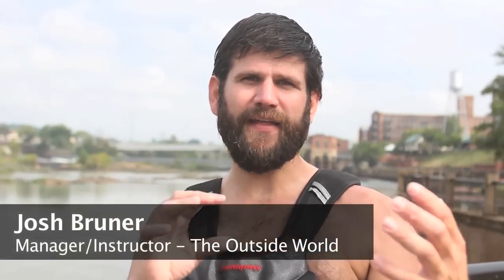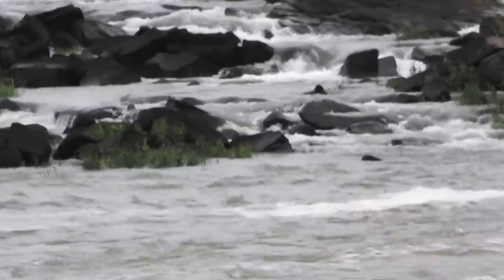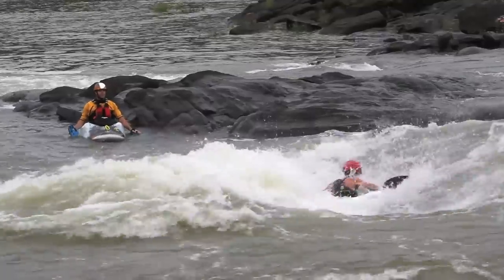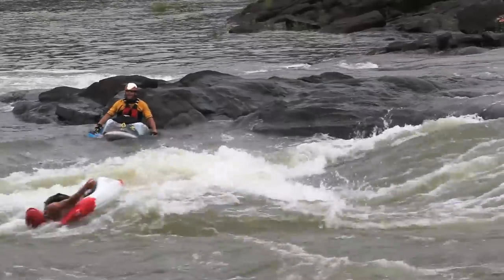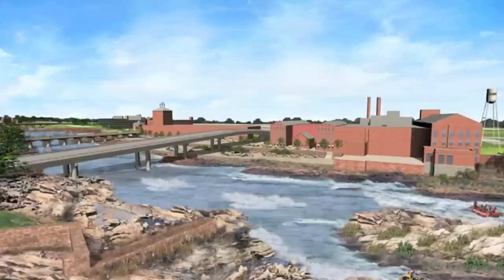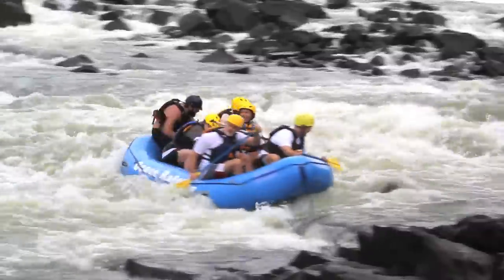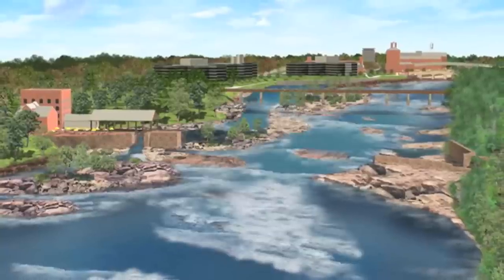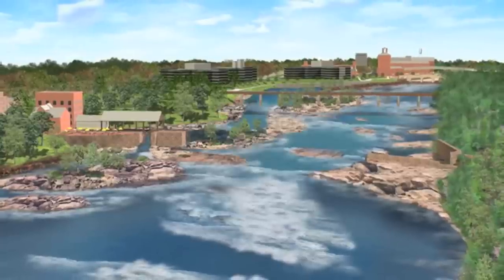'Riverblast' for Chattahoochee River Whitewater Rafting